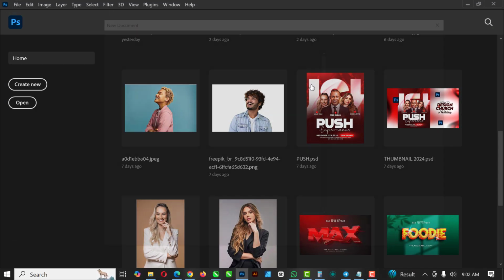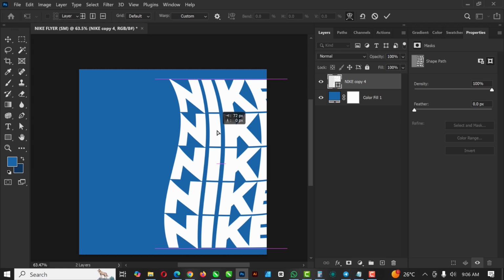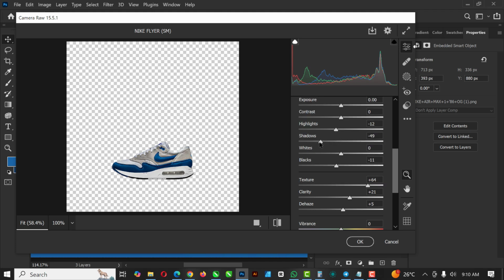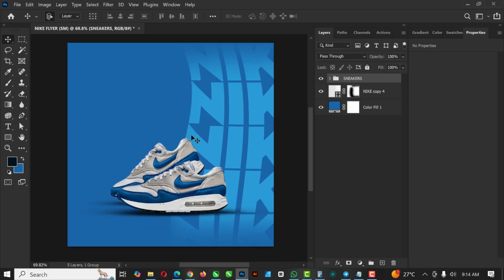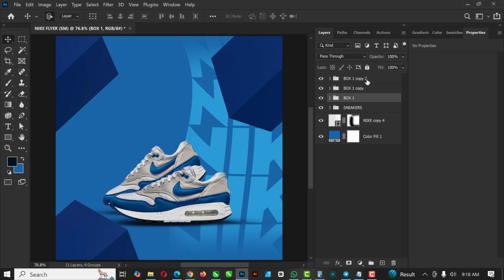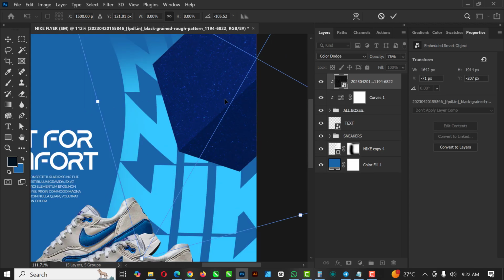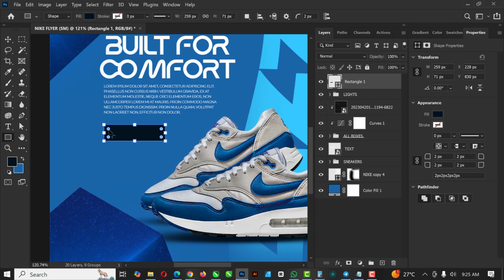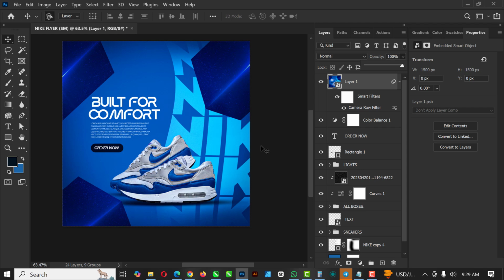HOW TO DESIGN A STUNNING SOCIAL MEDIA FLYER IN PHOTOSHOP (NIKE)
In today's session, I will show you how to create this NIKE FLYER with Photoshop. These are straightforward steps, just like the previous videos where everything is easy to follow even for a beginner.